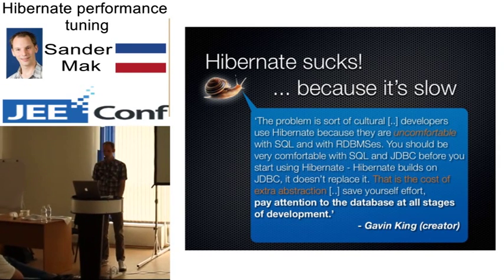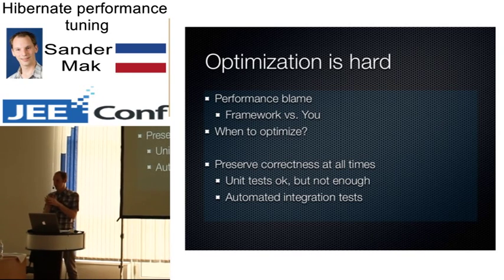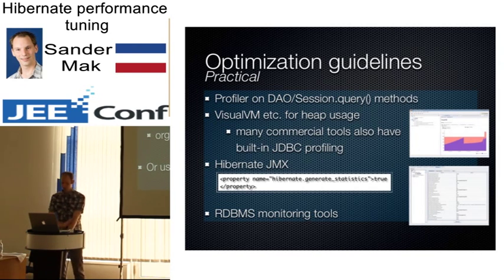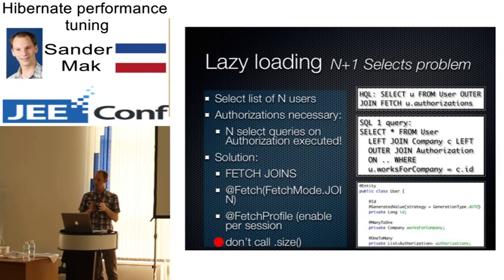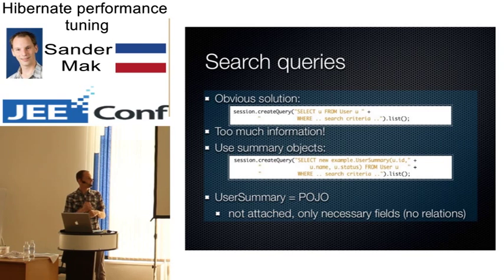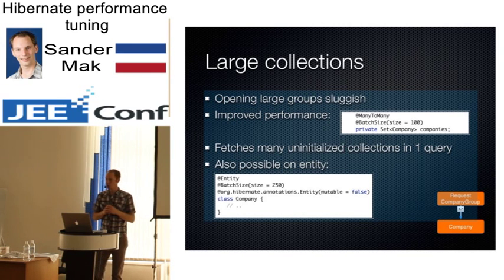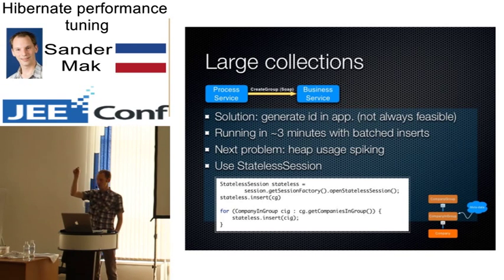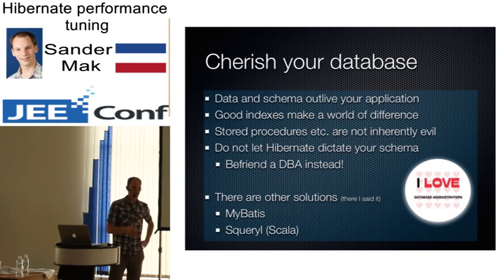Hibernate performance tuning (Sander Mak, Netherlands)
Using object relational mapping (ORM) frameworks like Hibernate is commonplace in many Java applications. The productivity offered by ORMs, especially for complex data-models, is persuasive. However, while it is relatively easy to get started, ORMs like Hibernate bring a lot of ‘accidental complexity’ to the table.
In this session we will specifically look at how performance can suffer when using Hibernate in common scenarios, and what to do about it. This session is aimed at people who already know Hibernate, but who want to explore the hidden costs of abstraction and want to write better performing Hibernate code!